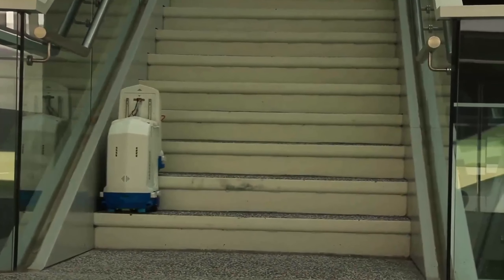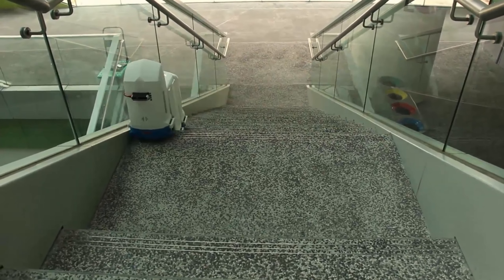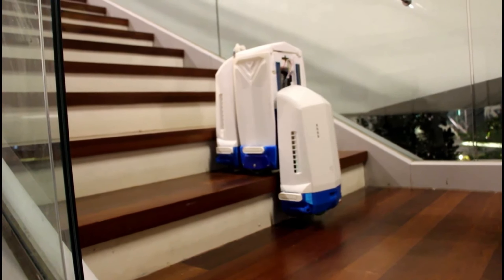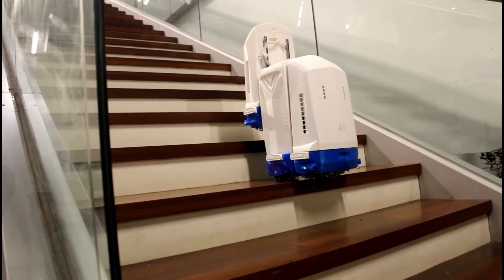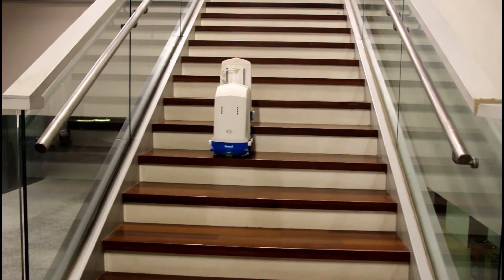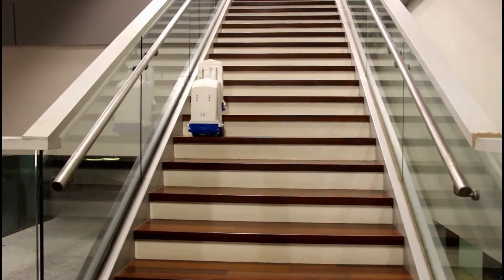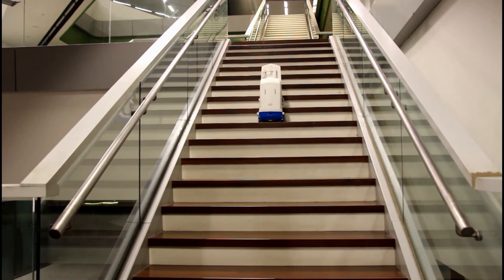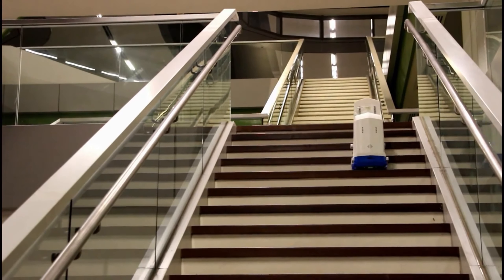Modular Staircase Cleaning sTetro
Meet sTetro, the game-changing cleaning robot that rocked the global market, racking up an estimated $25.2 million in sales between 2015 and 2018. The challenge for many cleaning robots has been tackling stairs, but Singapore has cracked the code with sTetro. This specially designed robot effortlessly conquers stairs in both directions.
top 5, top 10, inventions, gadgets, technology, tech, vehicle, vehicles, review, machine, list, amazing inventions you must see, you won’t believe exist, inventions you must have, things that actually exist, amazing inventions at home Modular Staircase Cleaning sTetro